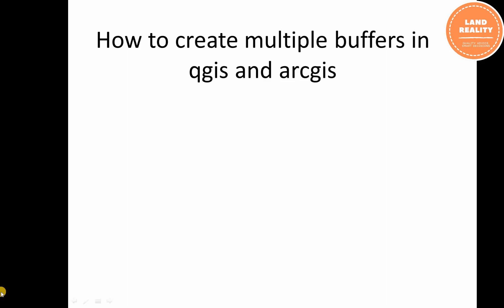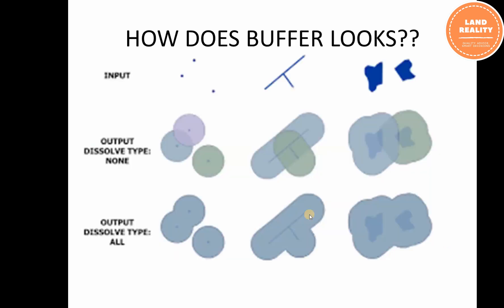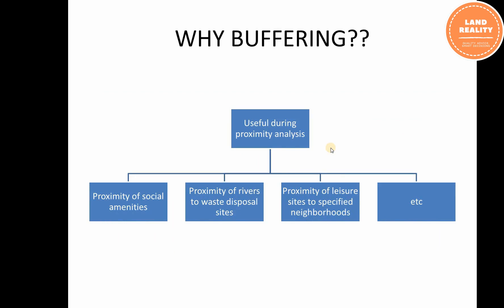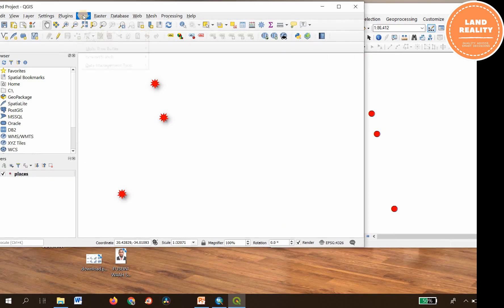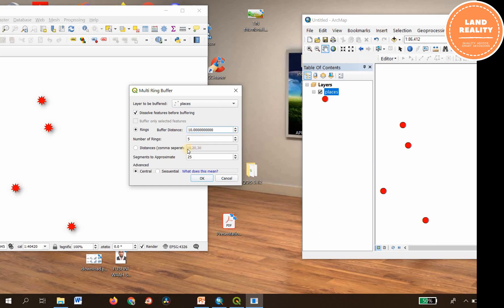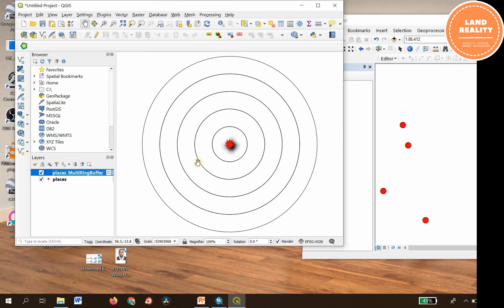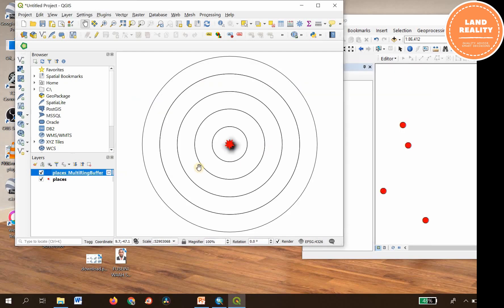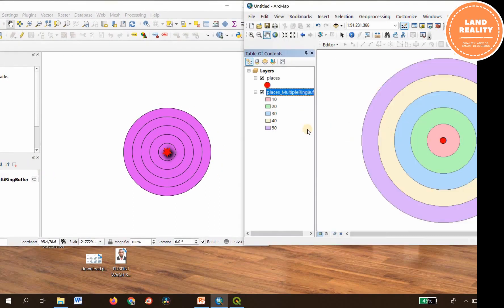How to create multiple buffers in qgis and arcgis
This video provides step by step process of conducting multi ring buffers in Qgis and Arcgis. Buffering is useful for proximity analysis.
qgis buffer
Arcgis buffer
Multi ring buffer in qgis vs arcgis
qgis fixed distance buffer
how to create a multiple ring buffer
qgis 3 buffer
qgis draw circle around point
buffer analysis in arcgis
qgis buffer polygon
polygon buffering
 Qgis vs Arcgis
Qgis and Arcgis
 Arcgis vs Qgis
 Arcgis and qgis multi ring buffer
 buffering in Qgis and Arcgis